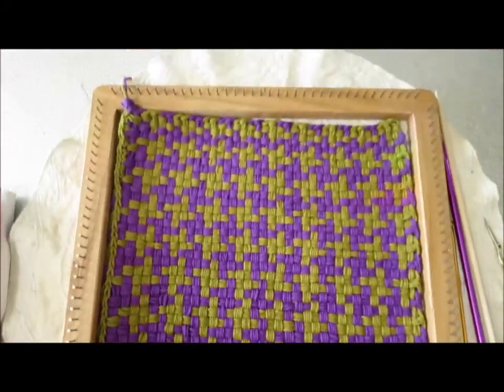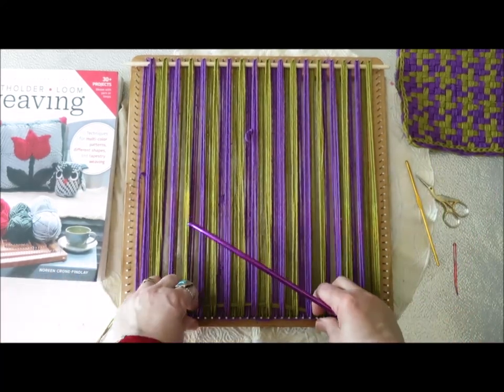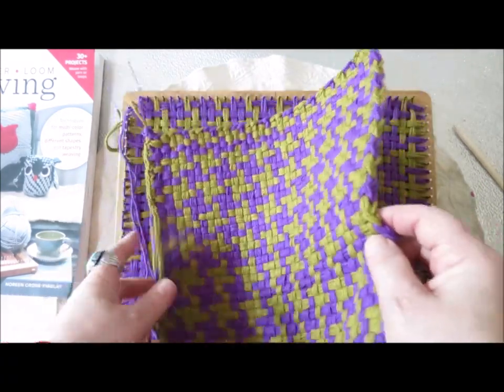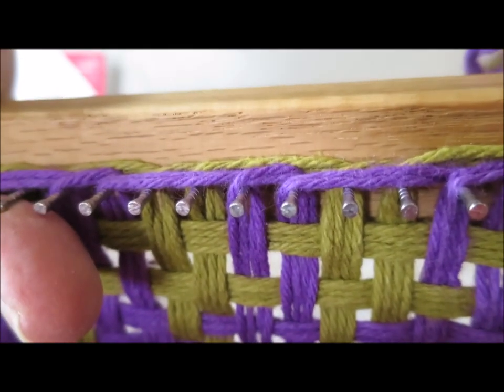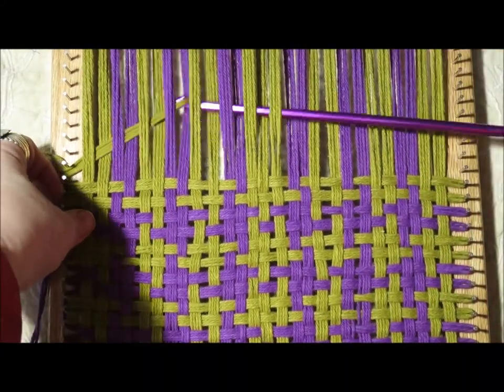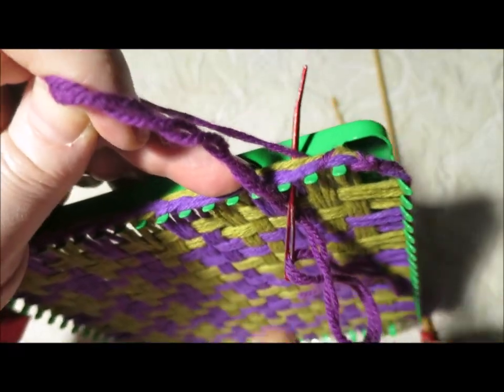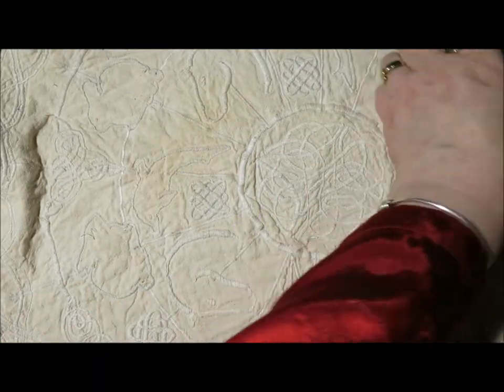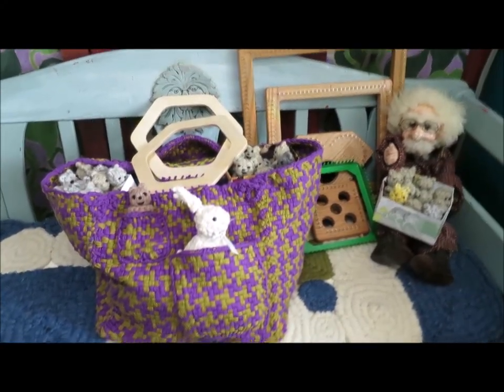How to Weave Hounds Tooth Check on Potholder Looms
Video tutorial by Noreen Crone-Findlay on how to weave Hounds Tooth Check on Potholder looms.  Noreen has developed some neat  'secrets' for weaving with yarn  on the potholder loom when working with 2 or more colors. This video shows how to adapt the Hounds Tooth pattern for all 4 sizes of Potholder Looms ( the 3 inch, 6 inch, 9 inch and 12 inch square potholder looms).  And, after weaving all kinds of samples in Hounds Tooth, Noreen will show you how she put them all together in a rather wonderful basket/bag.
for a close up look at the nifty way of warping for this color work and go for more links and info.

Fiber artist, author and designer, Noreen Crone-Findlay shows how to weave and make other fiber arts in step by step videos.